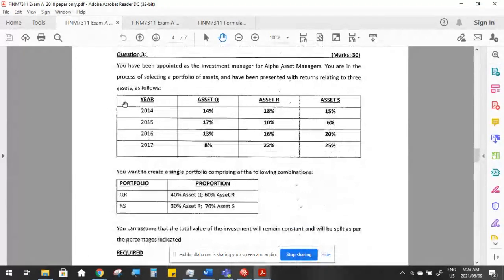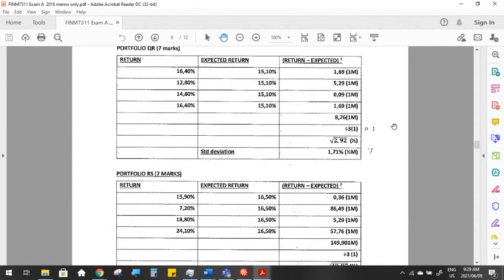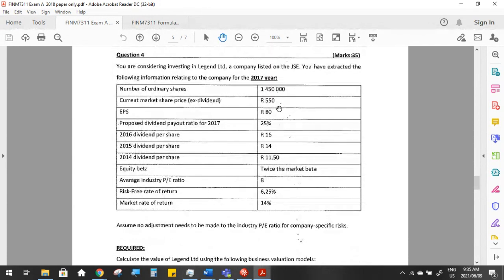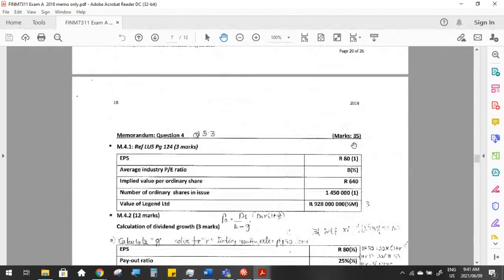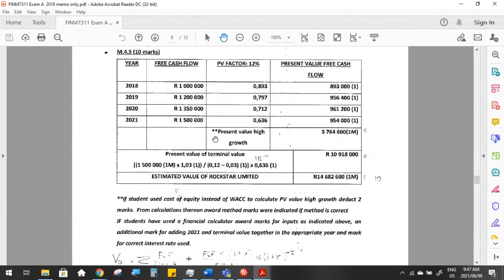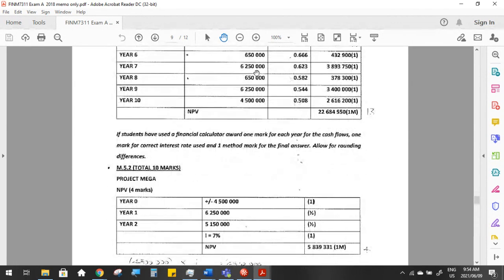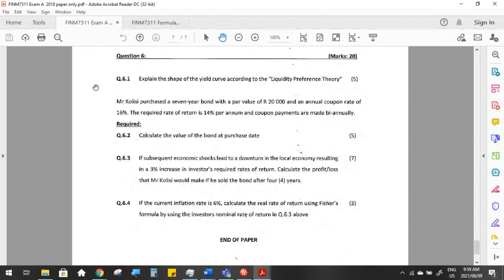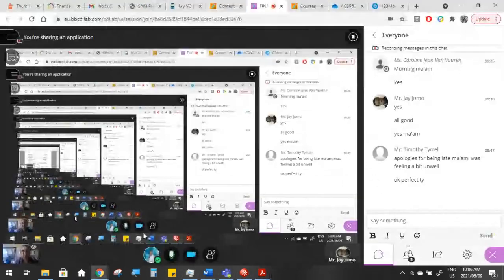FINM7321 9 June 23 collab recording: 2018 Exam Q3 to 6 with memo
Exam paper 2018 - Questions 3 - 6